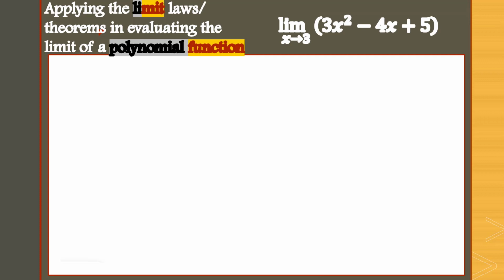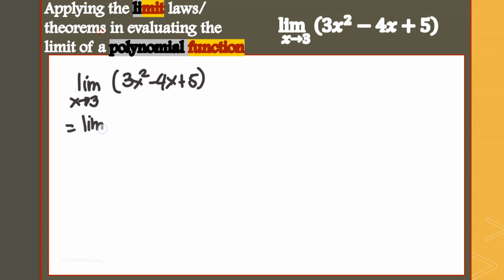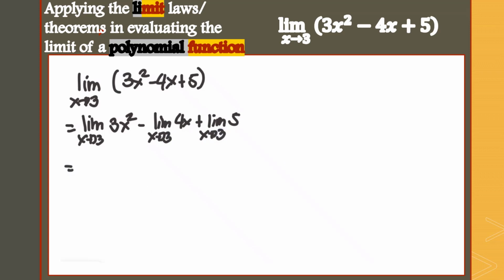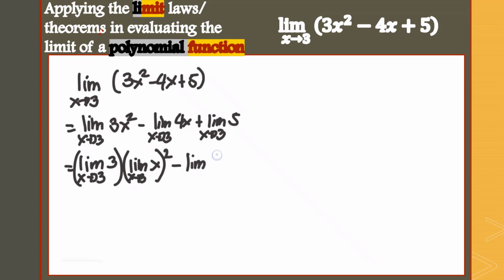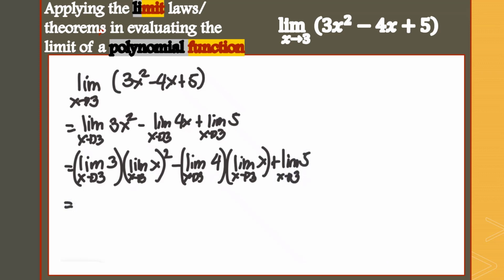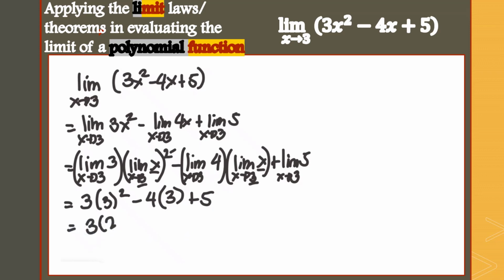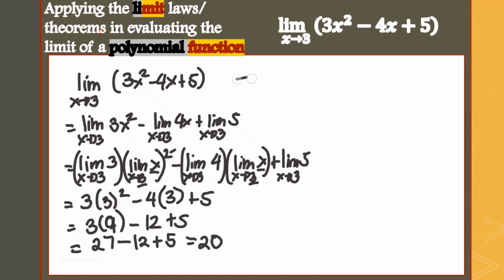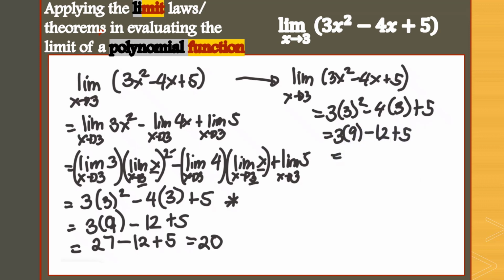THE CALCULUS: Evaluating the Limit of a Polynomial Function_1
Sample Exercise on Evaluating the Limit of a Polynomial Function

Credits to
1. MS PowerPoint for video production.
2. Camtasia 2019 for video editing.